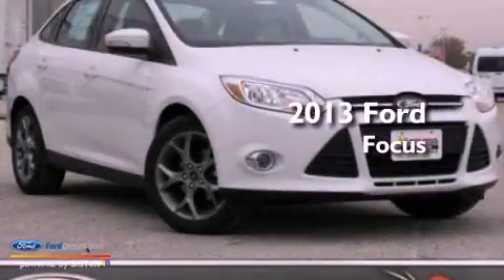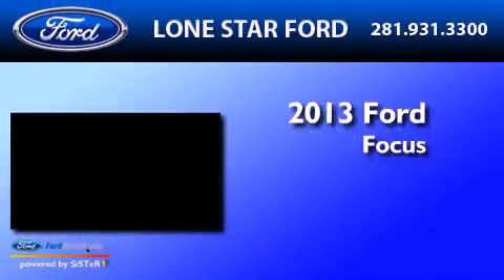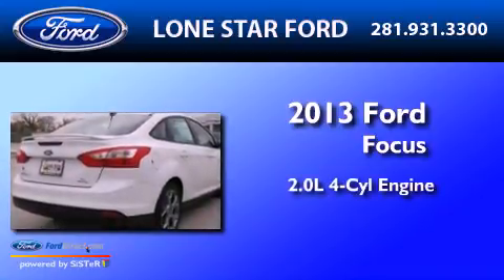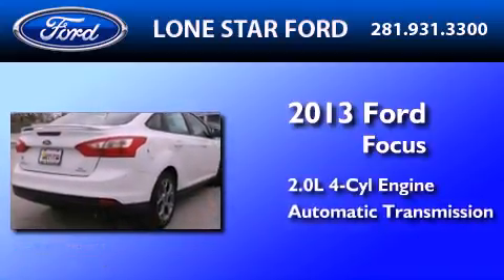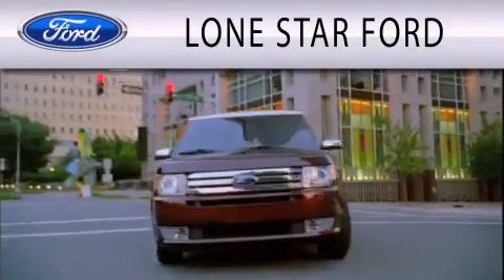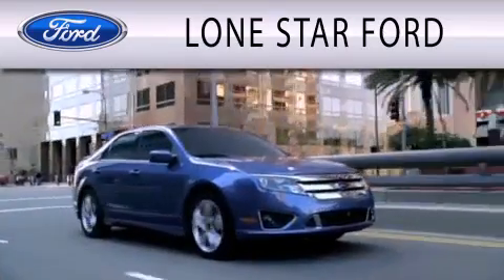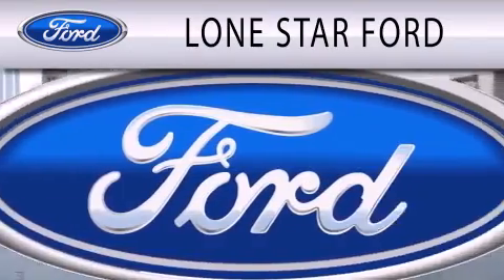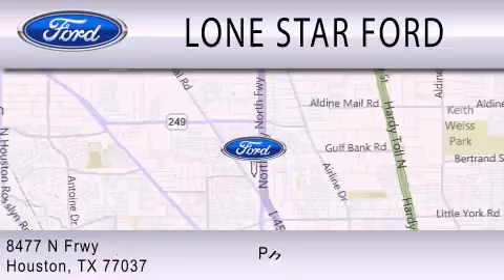2013 FORD FOCUS Houston TX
Year : 2013
 Make : FORD
 Model : FOCUS
 Engine : 2.0L I4 16V GDI DOHC FLEXIBLE FUEL
 Trans . : 6-SPEED AUTOMATIC
 Exterior : OXFORD WHITE

 Stock : DL200218